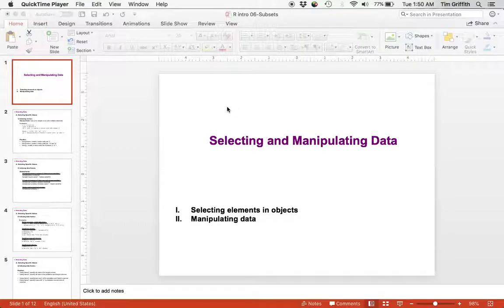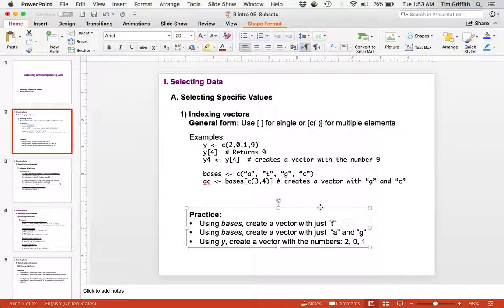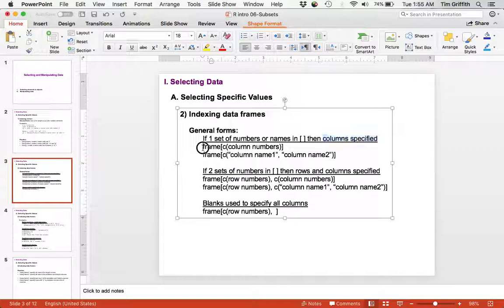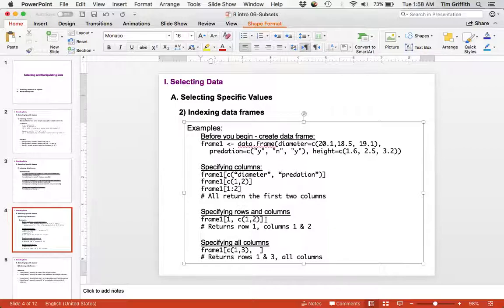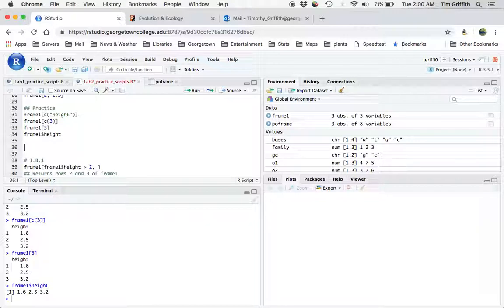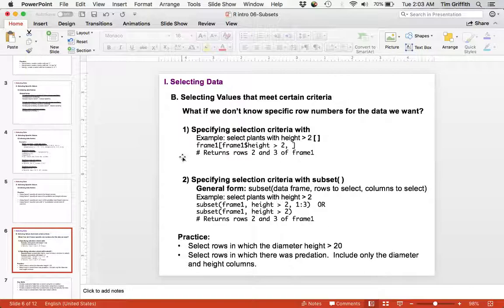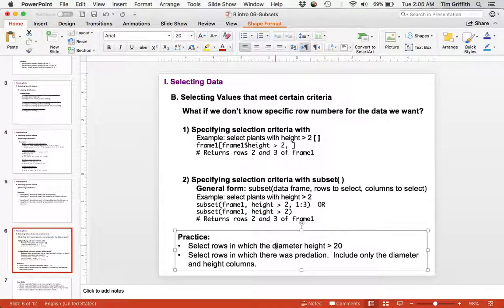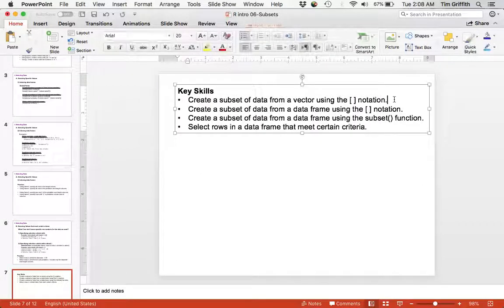Tutorial 06 Selecting data